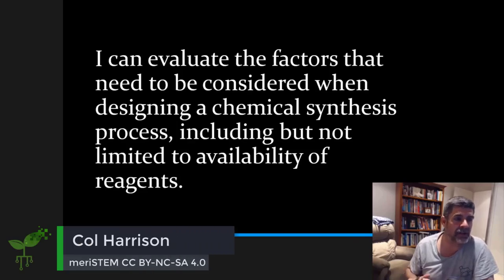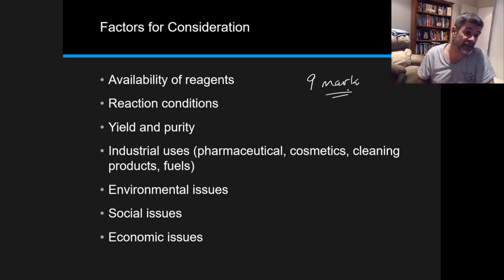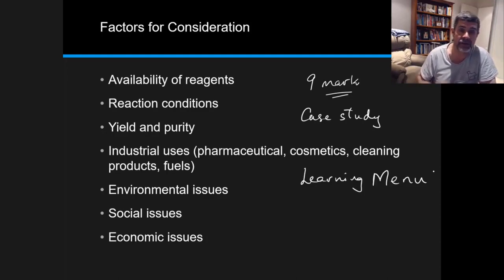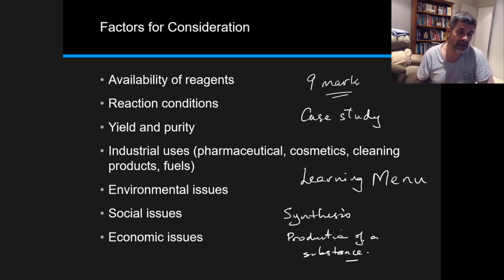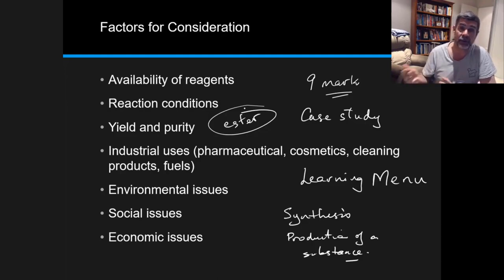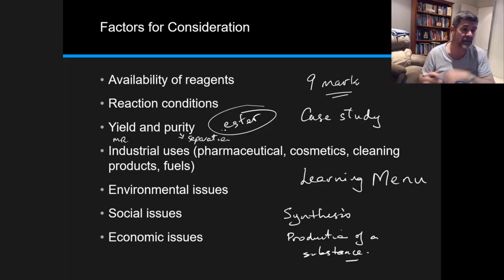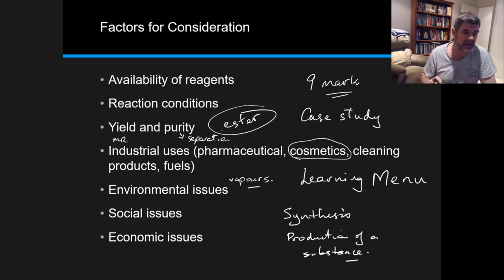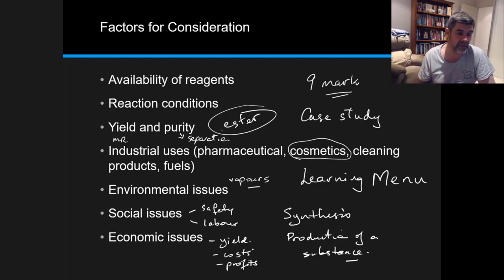Evaluating a chemical synthesis | Organic reactions | meriSTEM